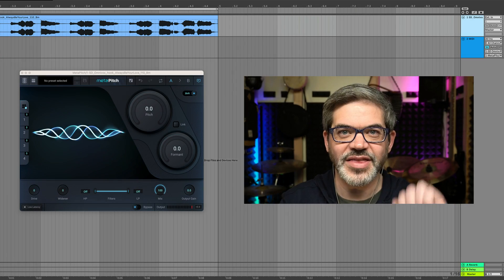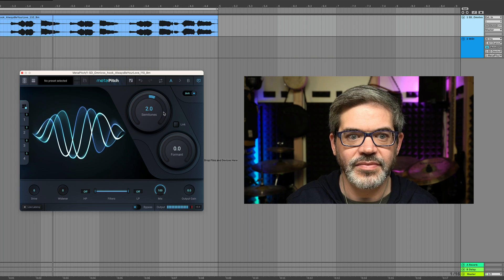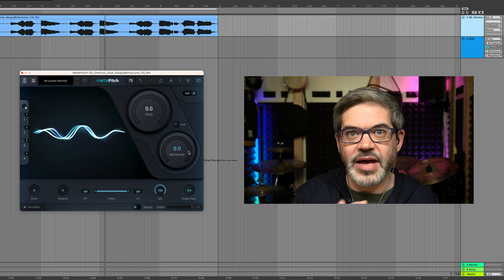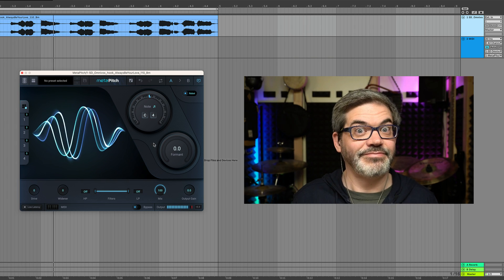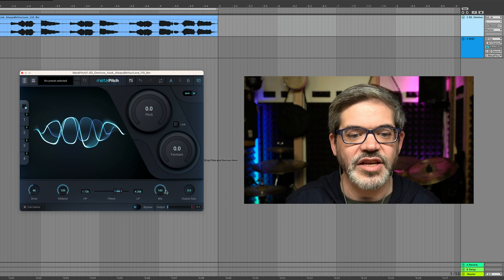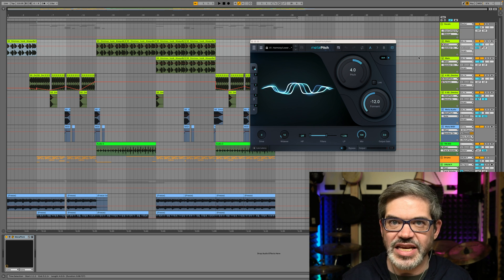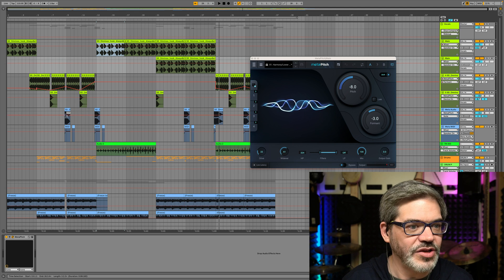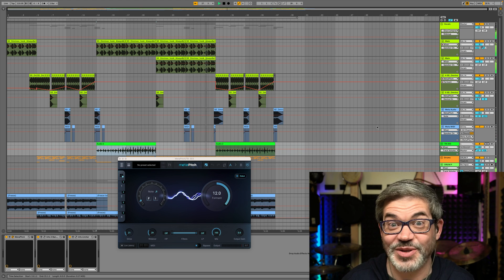MetaPitch — Official Walkthrough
MetaPitch by Slate Digital is a versatile pitch shifting plugin that empowers you to transform the pitch and format of your source sound with precision and ease. This plugin is designed for producers and sound designers looking to add creative pitch manipulation to their workflow.

MetaPitch’s intuitive interface offers essential pitch-shifting tools in a single, easy-to-use plugin, from subtle shifts for pitch correction to more dramatic adjustments for unique sonic effects.

Unlike other pitch-shifting plugins, MetaPitch comes loaded with powerful features such as Grouped Instances, enabling you to control multiple tracks simultaneously for cohesive adjustments. It also includes on-board saturation to add warmth and character, stereo widening for a fuller sound, and high and low-pass filters for precise tonal control.

For even more creative flexibility, MetaPitch’s MIDI-controllable “Robot” mode lets you create robotic vocal effects, giving you a broad palette of tools to experiment with pitch.

In this video, Slate Digital’s VP of Product Development Chad Carrier provides a comprehensive overview of MetaPitch. Discover how this pitch shifting plugin can reshape your tracks, enhance your mixes, and streamline your production process. Whether you're pitch-correcting vocals, adding harmonies, or crafting innovative sound textures, MetaPitch offers a range of effects for every style.

MetaPitch is available now for All Access Pass and Complete Access subscribers. To learn more about the plugin and start using it today,